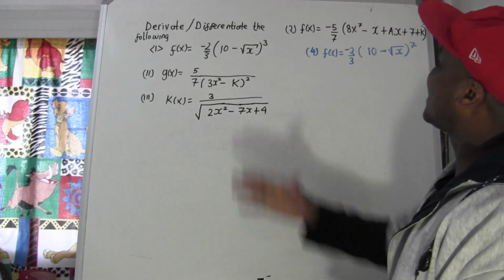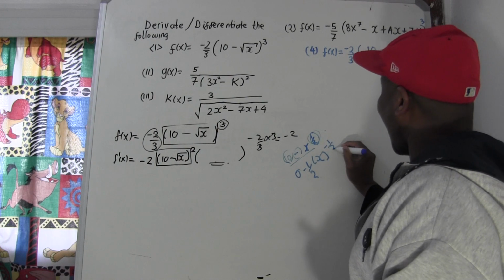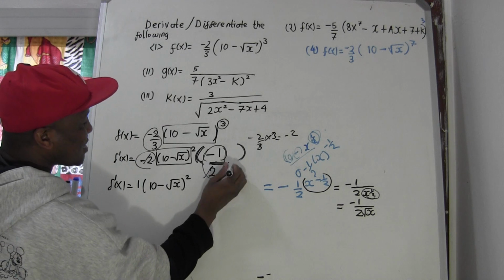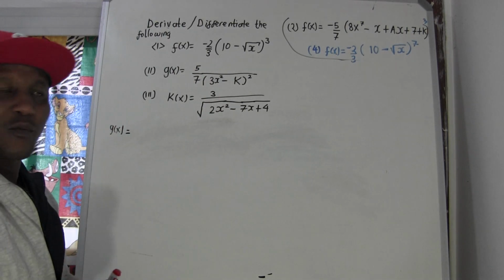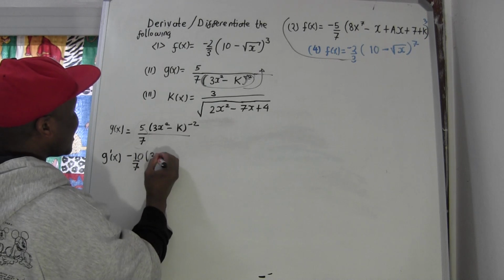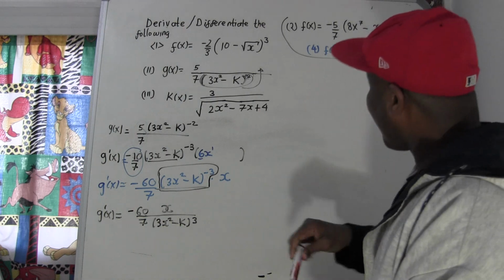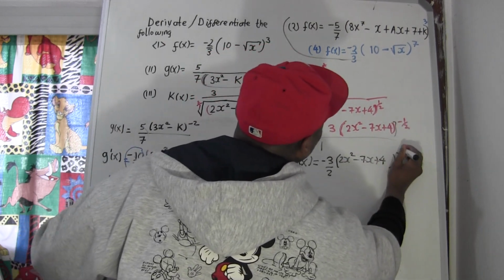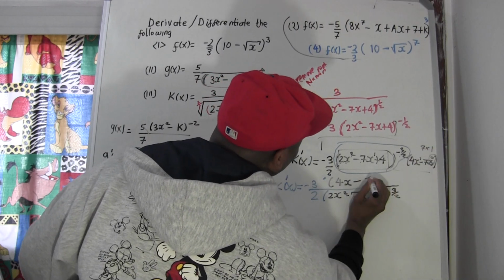Derivative, Differentiate CHALLENGES MADE EASY